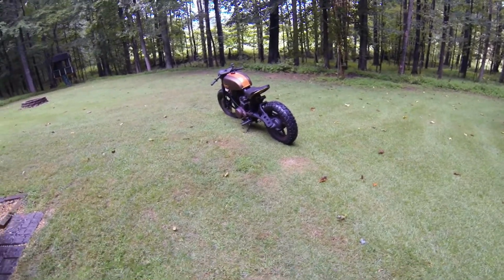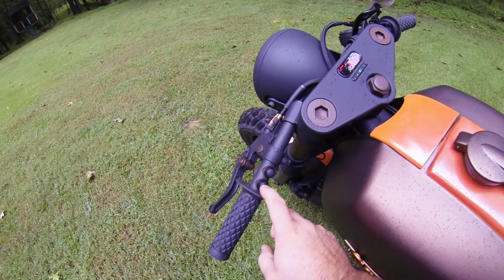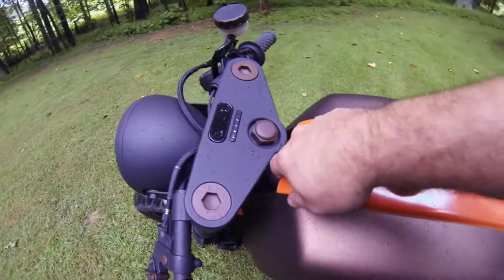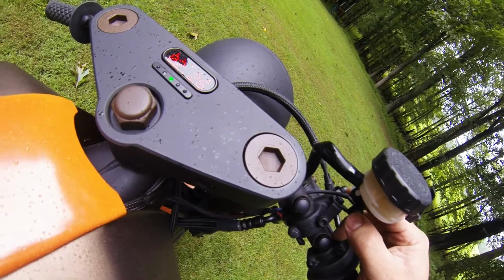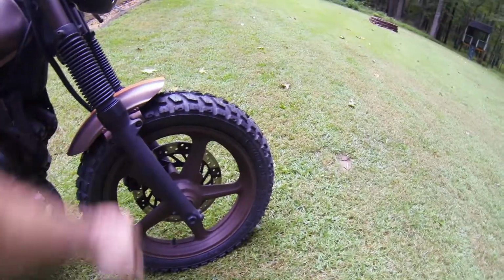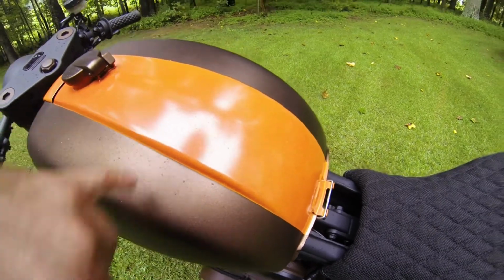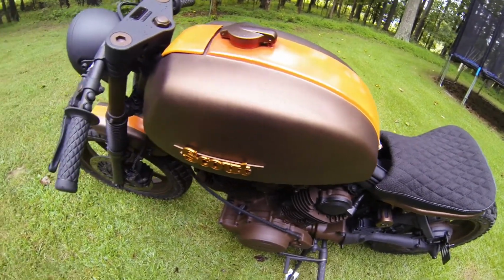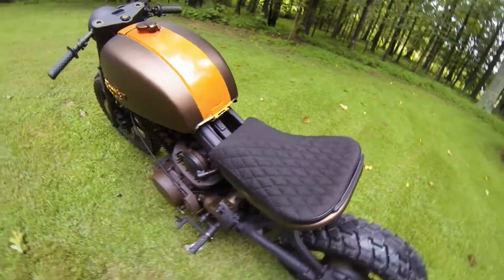Project Scout Walkaround